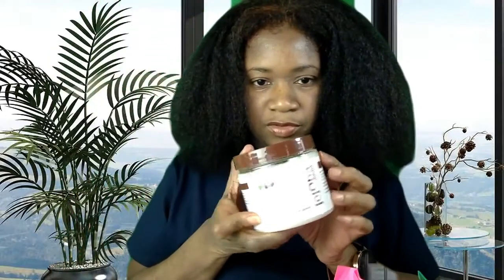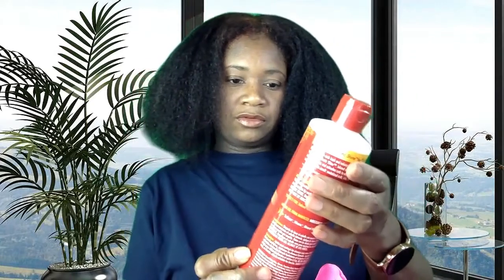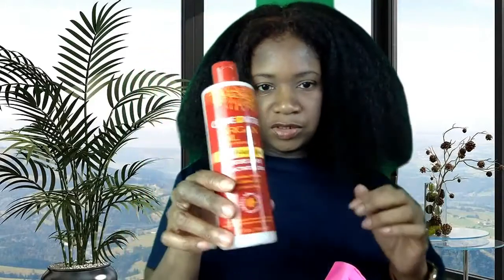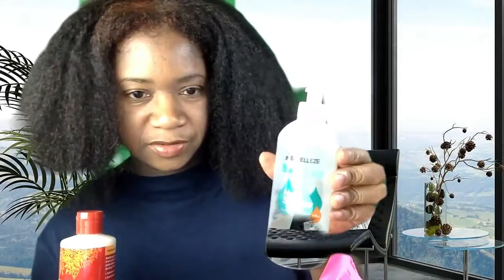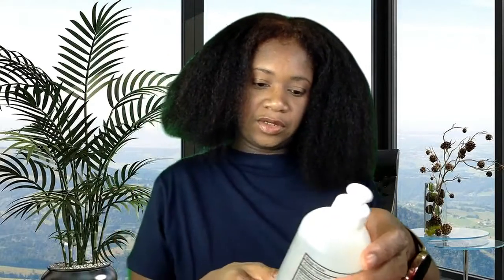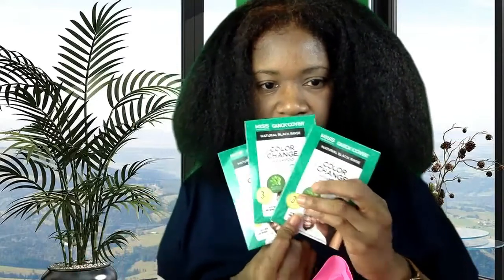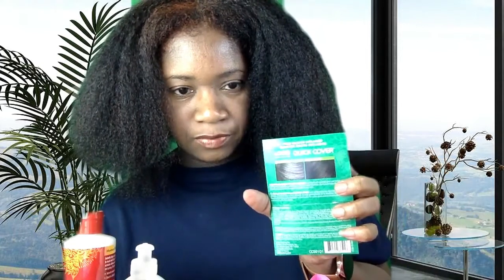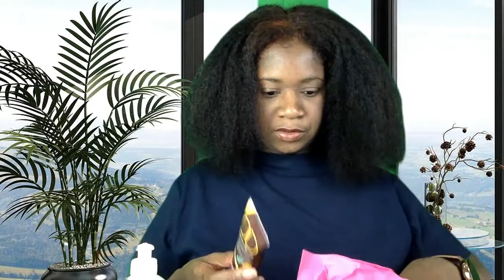CurlKit May 2021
I received May 2021 Curlkit. Curlkit| Natural Hair | Subscription box | Wash and go | deep conditioning | conditioner | ethnic hair | braid out |